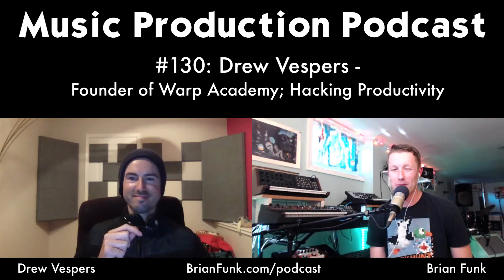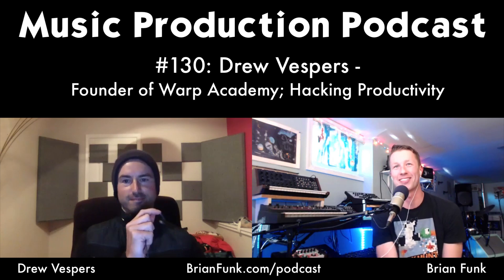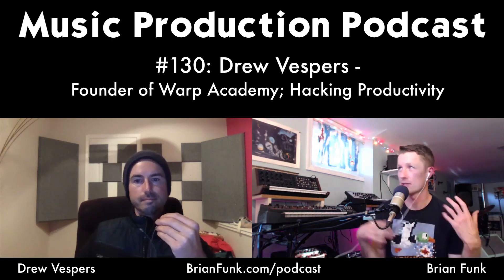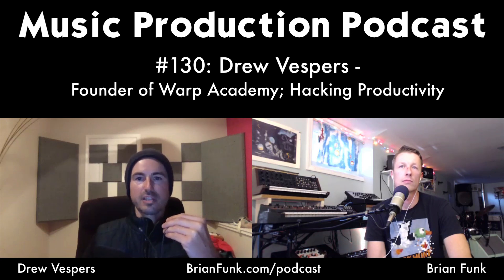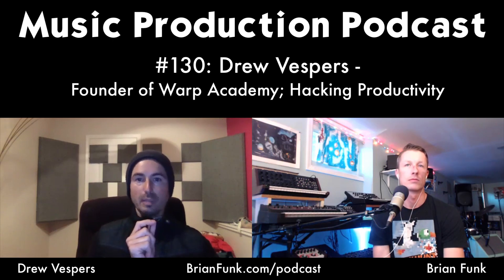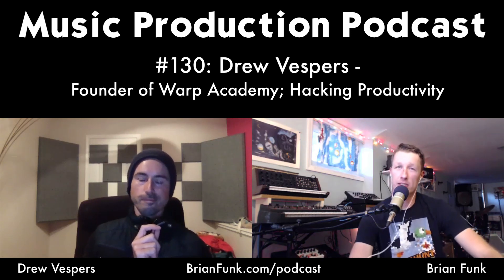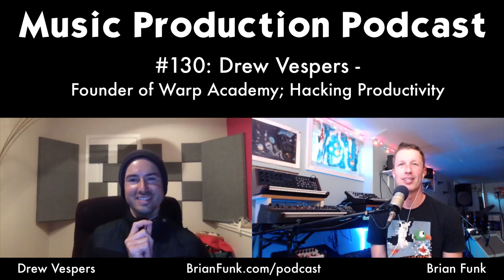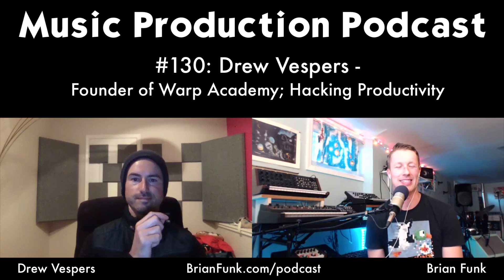Drew Vespers - Warp Academy, Hacking Productivity: Music Production Podcast #130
Drew Vespers is a musician, producer, and founder of Warp Academy, an Ableton Certified Trainer Center in Canada. Warp Academy is one of the leading producers of high quality online music production education. His tutorials have helped thousands of musicians (including myself!) grow and develop into successful artists. Drew's music combines elements of rock, jazz, hip hop, and electronic bass music, and been released on a variety of record labels.

I really enjoyed talking with Drew about his work, Warp Academy, and how he manages to stay so productive and focused. This conversation covers a lot. We cover advanced mixing techniques, which has become a passion of Drews. There's also quite a lot along the lines of getting and staying productive. Drew shares practical tips on health and mindfulness, as well as many resources and books that have helped him keep his attention on his work.